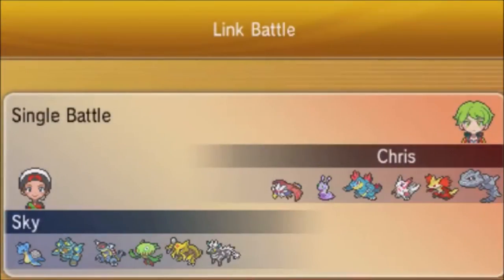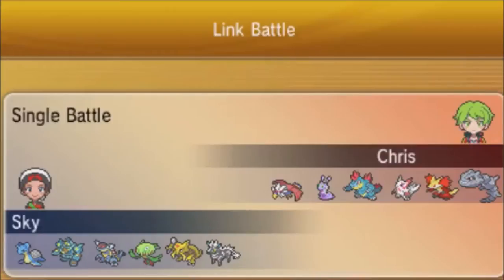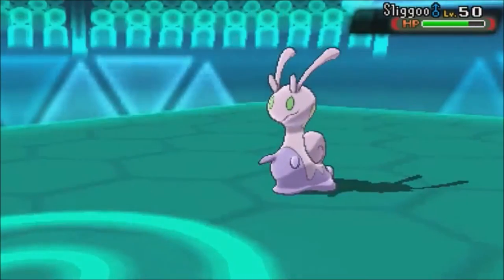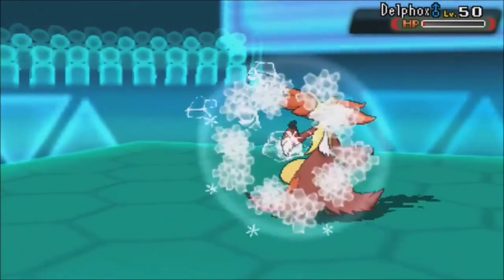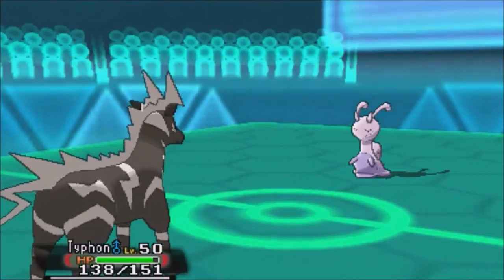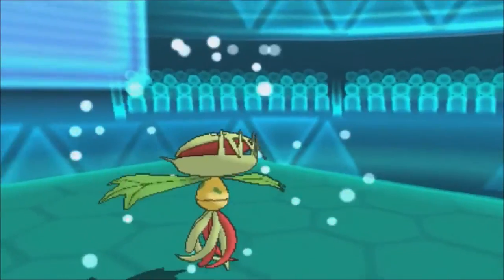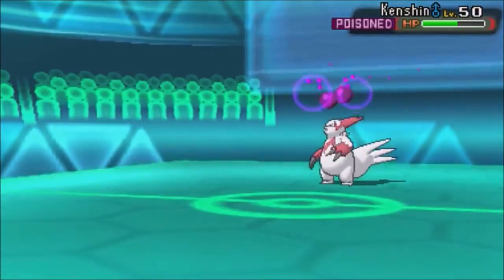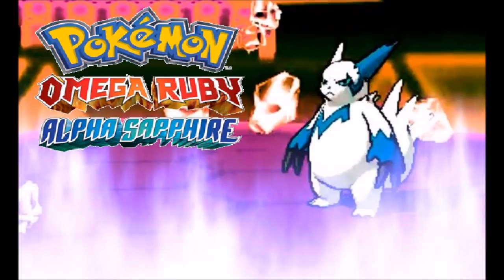POKEMON ORAS WIFI BATTLE VS CBhulk Anything zanGOES no 222 Omega Ruby Alpha Sapphire